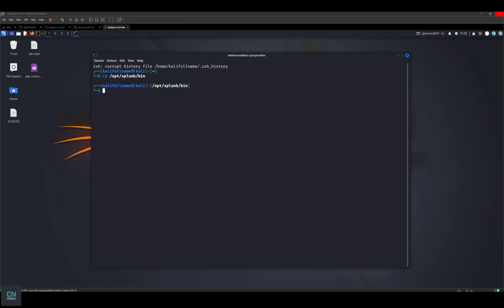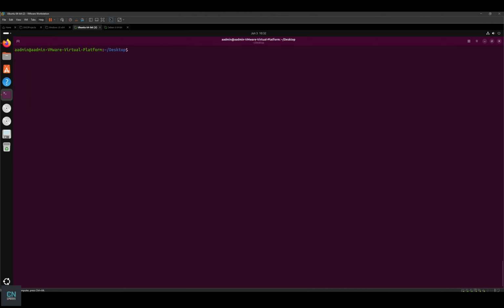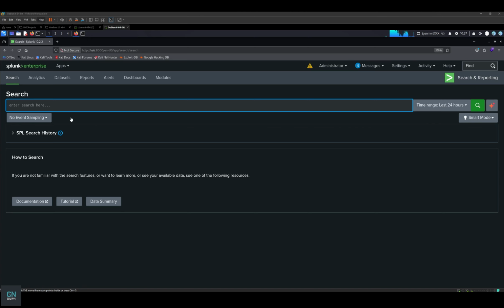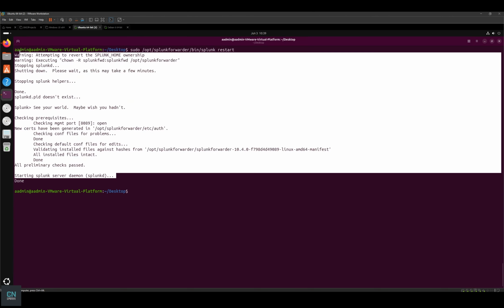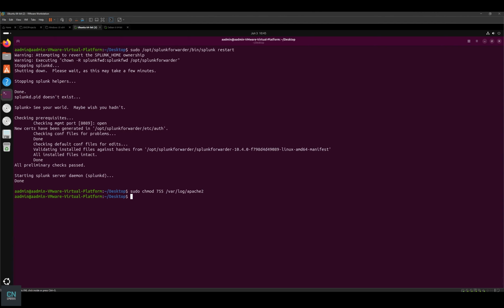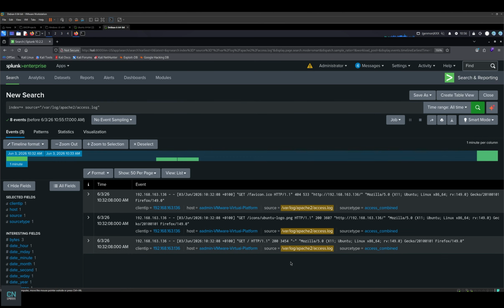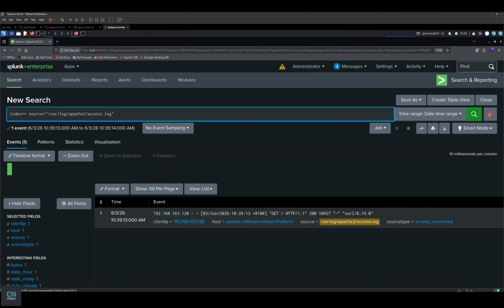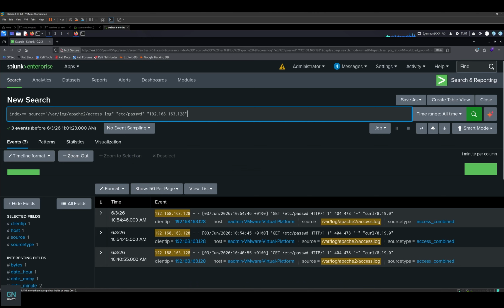How to Searching Web Directory Traversal Attack Intro to Splunk & Basic Searching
Welcome to Episode 1 of the "SOC Analyst: Zero to Certified" series! 🛡️ In this hands-on cybersecurity lab, we are bridging the gap between hacking and defending.

Today, we dive into The Splunk Interface and Basic Searching, which is a core requirement for the Splunk Core Certified User exam. We simulate a Red Team Web Directory Traversal attack against a Linux Apache web server, and then switch over to our Blue Team SIEM to hunt down the attacker using Splunk Search Processing Language (SPL).

By the end of this video, you will know how to ingest web logs, use the Splunk timeline to isolate anomalies, and write foundational keyword searches to catch hackers in the act.

🔗 Full Lab Write-up & Architecture: [Insert your GitHub Link Here]

💻 Command Reference Section:

Ubuntu Web Server Setup:

Bash
sudo systemctl enable --now apache2
sudo chmod 755 /var/log/apache2
sudo chmod 644 /var/log/apache2/access.log
Splunk Forwarder Configuration:

Bash
sudo /opt/splunkforwarder/bin/splunk add monitor /var/log/apache2/access.log -sourcetype access_combined
sudo /opt/splunkforwarder/bin/splunk restart
Kali Linux Attack Commands:

Splunk Threat Hunting Query (SPL):

Splunk SPL
index=* source="/var/log/apache2/access.log" "etc/passwd"